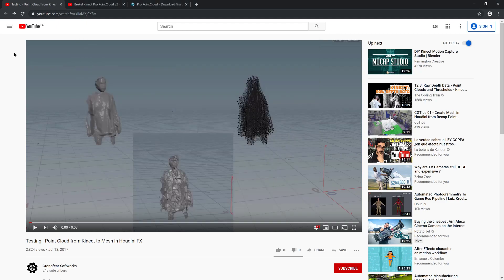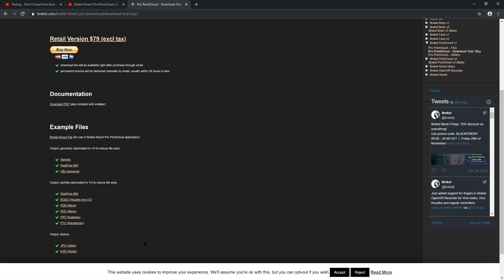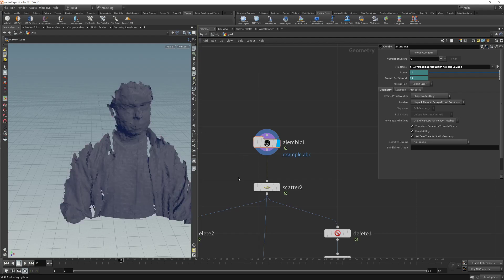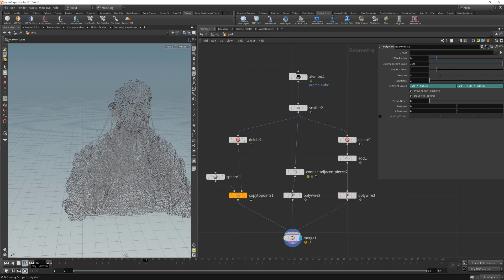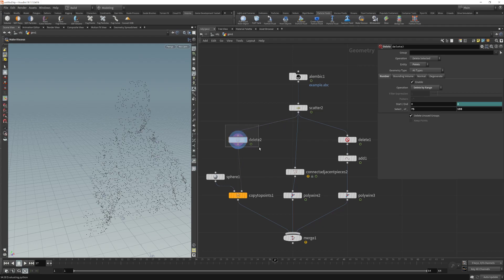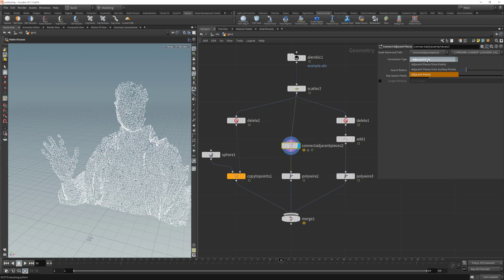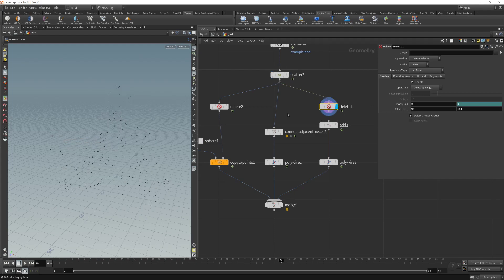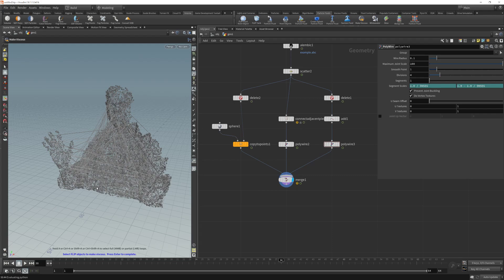Houdini Point Cloud to Mesh - A Polywire Effect Tutorial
Sorry for my english, i'm not used to speak it normally!

Before following this tutorial, i recommend you to check a few fundamental Houdini tuts first!